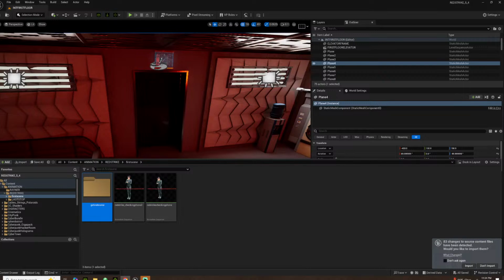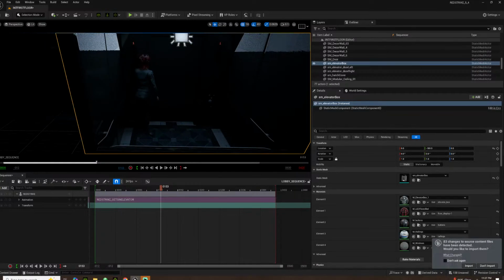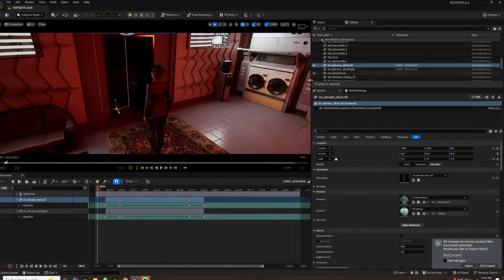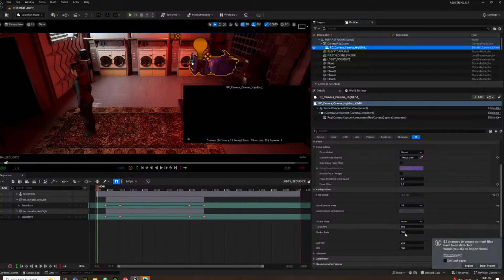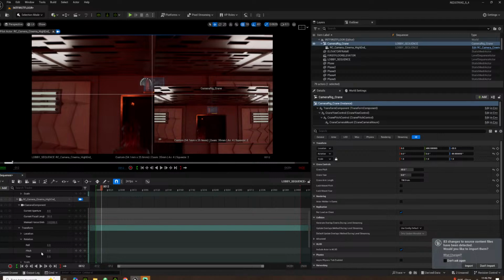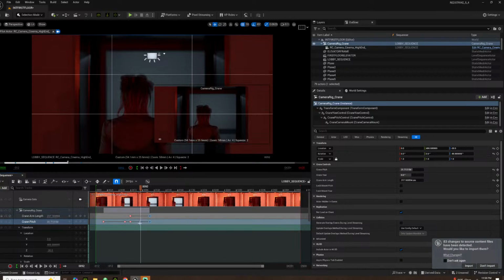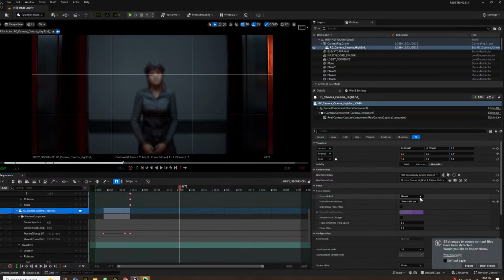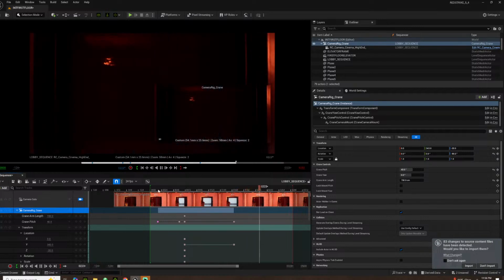Redstrike Production in Unreal Engine 5.4 | 10-20-24